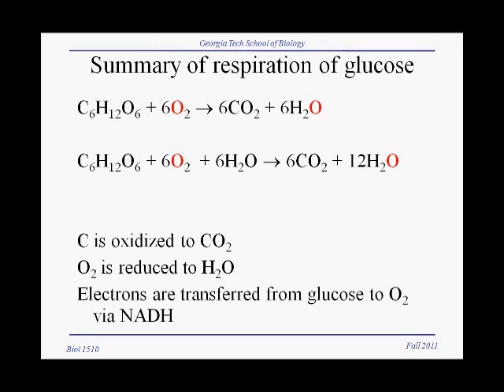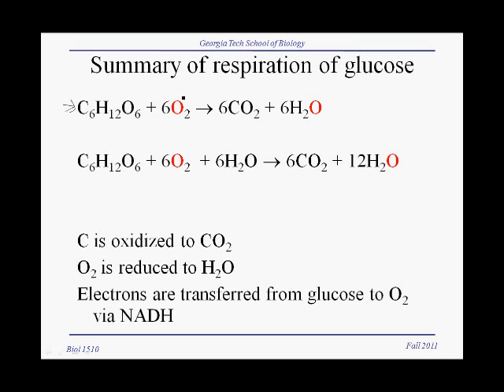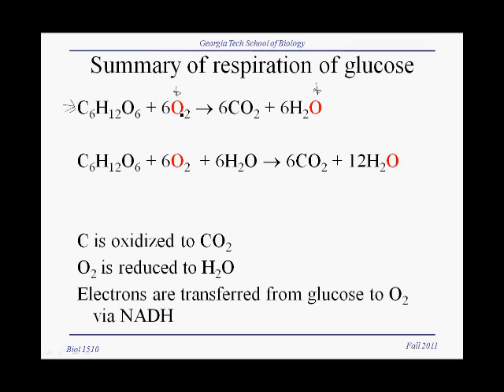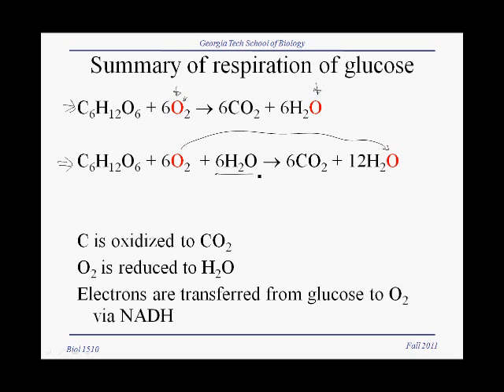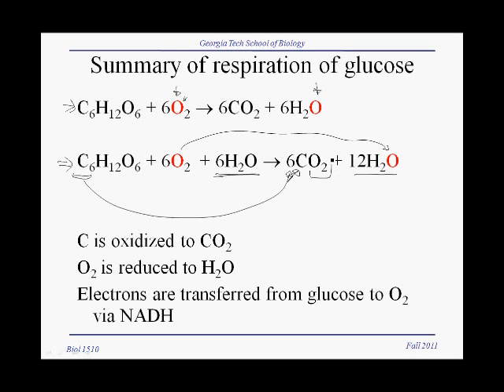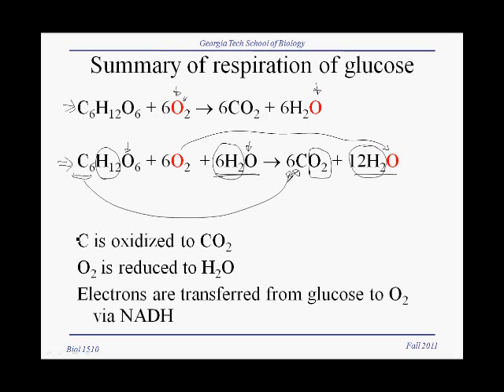3 5 respiration glucoseoxidation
A chemical equation for oxidation of glucose with water on both sides provides a clearer explanation of the oxidation and reduction reactions.